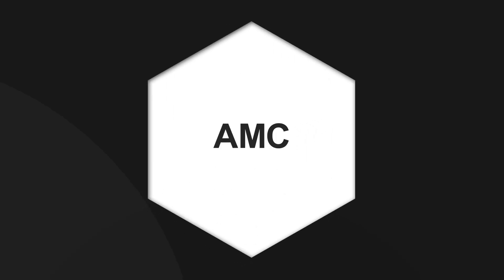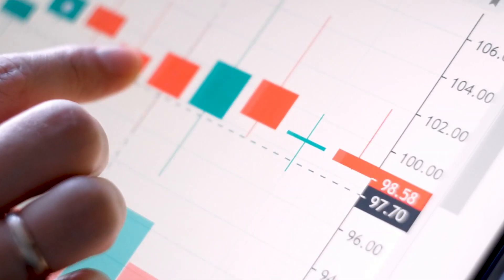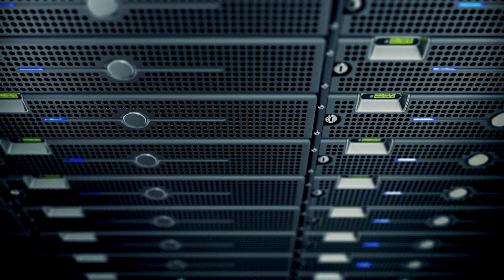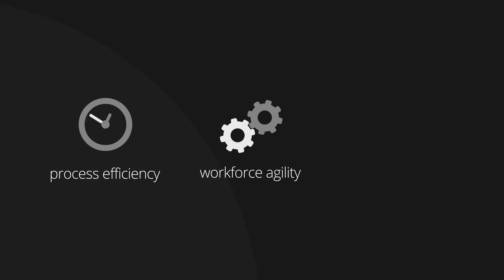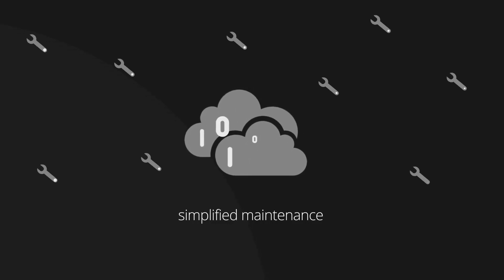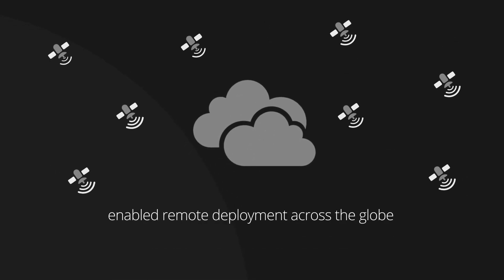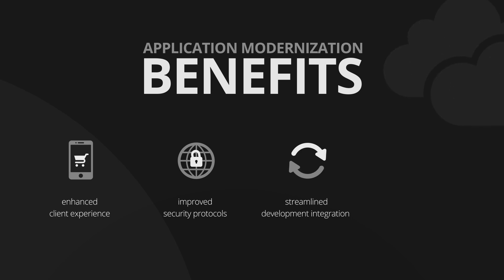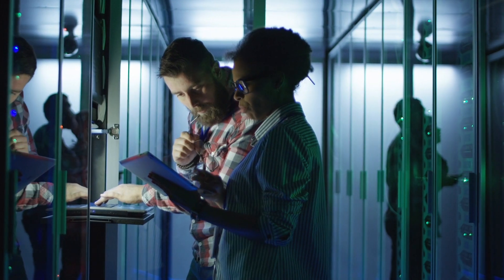Deloitte Cloud: Application modernization & migration in action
Discover how Deloitte helped a multinational organization modernize its legacy applications through the use of cloud technology.

After a large, multination organization turned to Deloitte to modernize its legacy applications to better meet customer and client needs, Deloitte created a road map focused on process efficiencies, workforce agility, and a future-ready state of technology and built an application modernization center. This central hub drove modernization across the entire enterprise and provided present and future business value. Through application modernization, Deloitte provided the organization with an enhanced user experience, improved security protocols, streamlined development integration, and systematic information sharing among teams. Discover more about how Deloitte uses cloud technology to help organizations unlock their full potential, deliver a clear vision for the future, and achieve substantial cost savings.